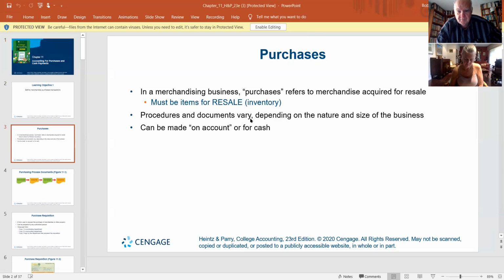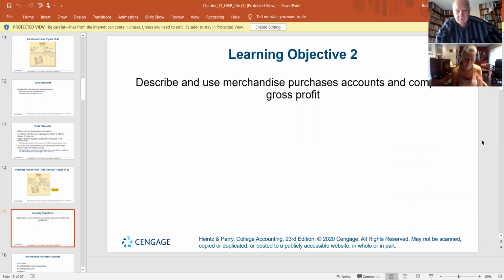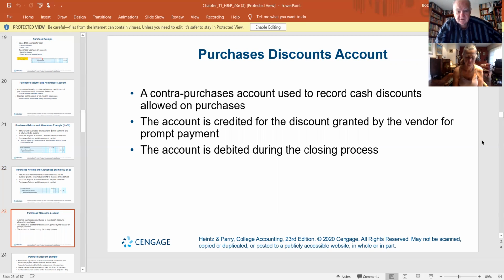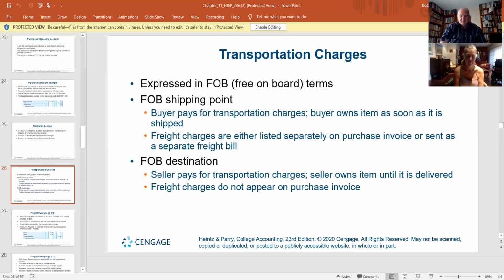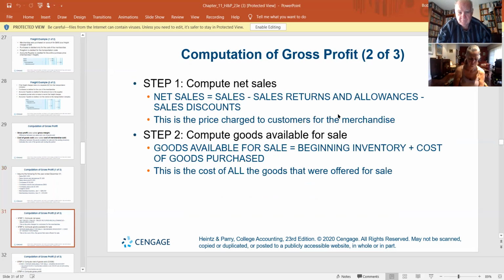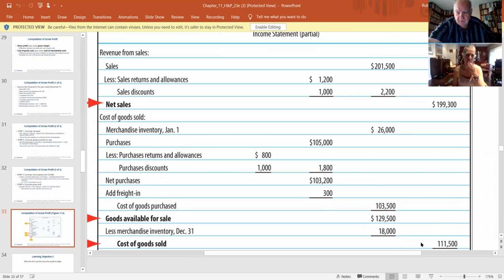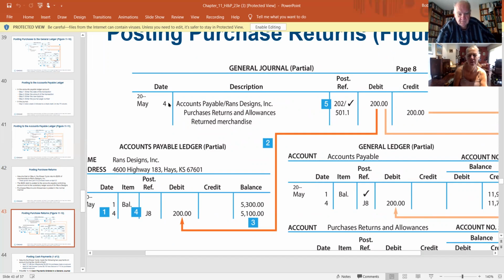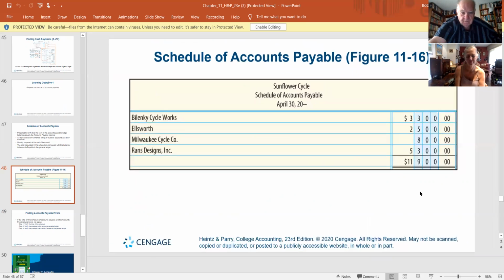ACC110 30240 Chapter 11